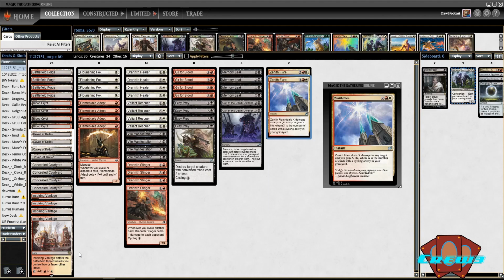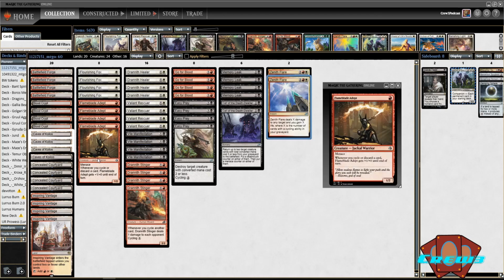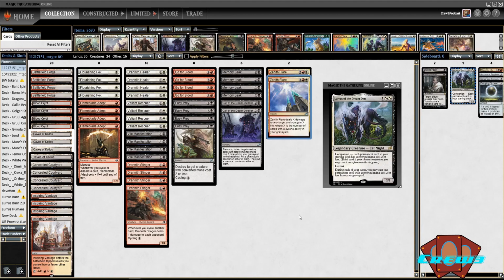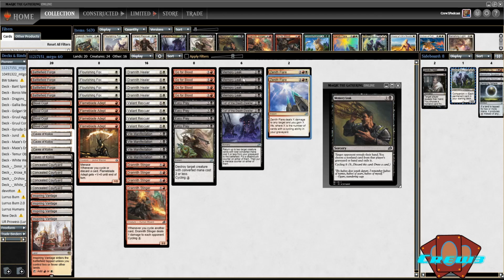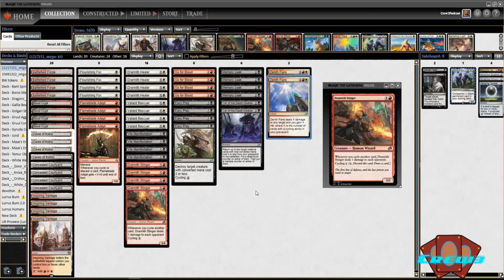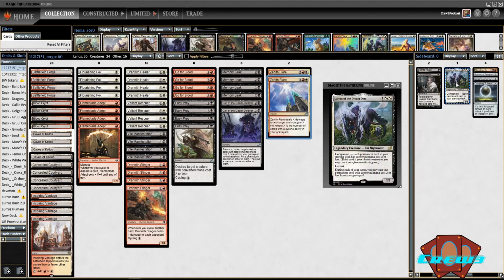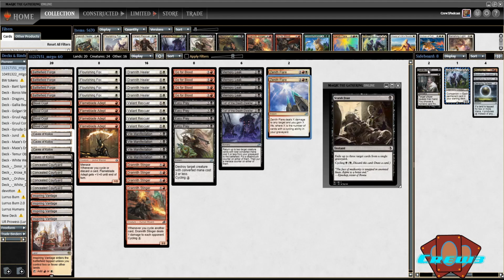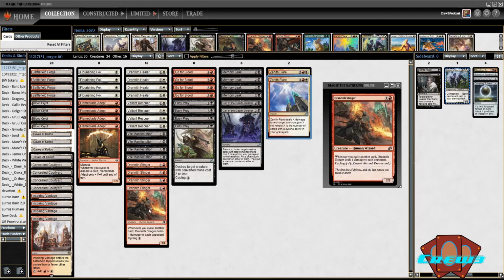Crew3 Brews: Mardu Cycling Deck Tech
We're back after a little break! Chris walks through a deck he's had bouncing around in his head with this take on Mardu cycling. Can this deck spin to win or will it have to throw up a flare for help?

Listen to our podcast: Crew3 A Pioneer Podcast on all major podcast sources such as Spotify, Itunes, and Google Podcasts.

Keep up to date with all our pioneer discussion by following us on Twitter.